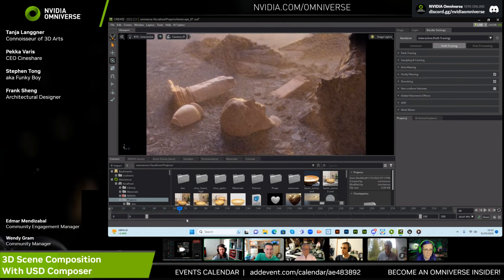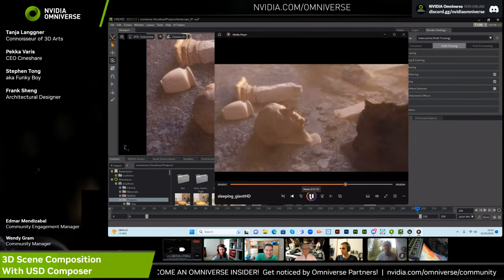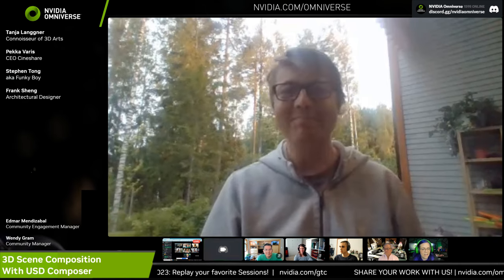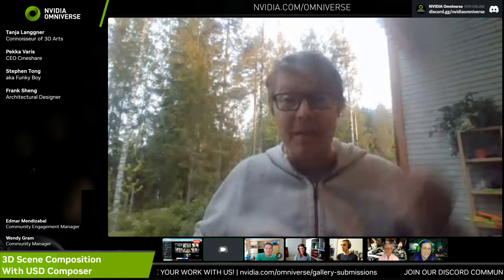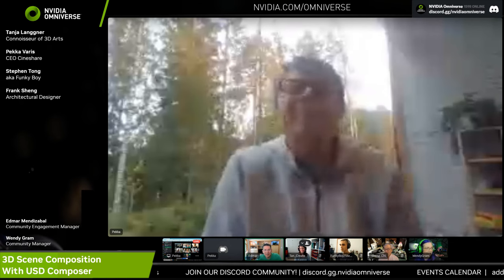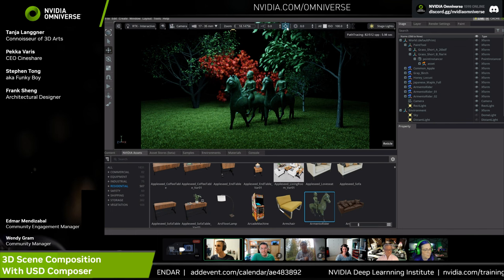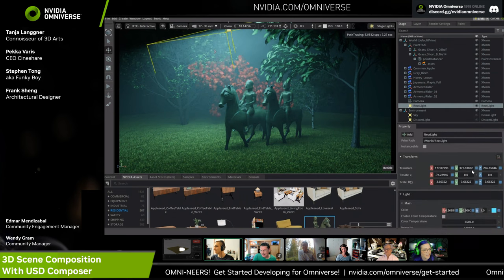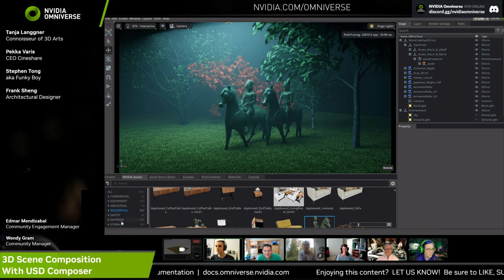Master 3D Scene Composition with USD Composer in Omniverse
Join talented 3D artists from our community as they showcase their submissions for the latest community challenge: SetTheScene. This livestream will feature a variety of creative works, providing insight into the artists' processes and inspirations. Don't miss the opportunity to celebrate their creativity and engage with the vibrant Omniverse community!

📆 Check out the full calendar for all of our upcoming events